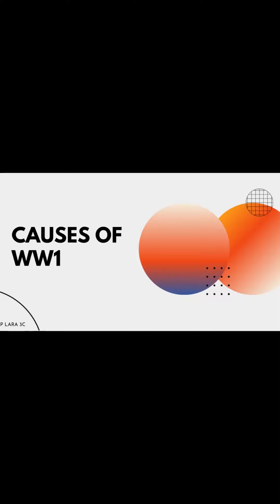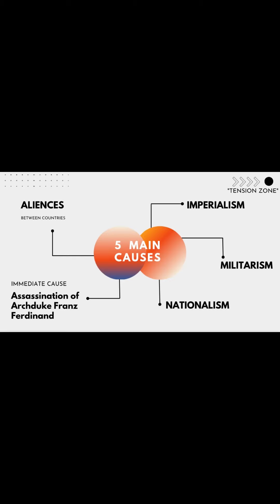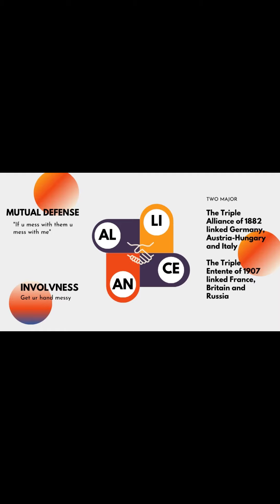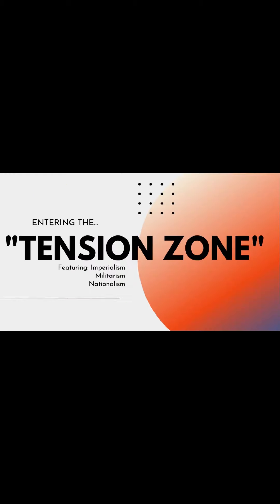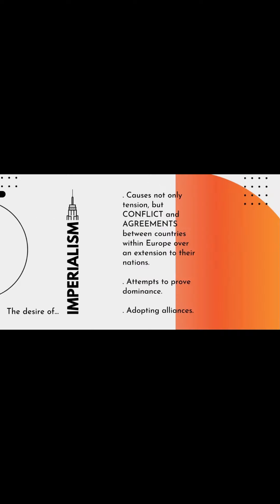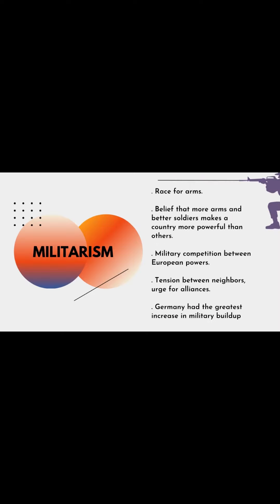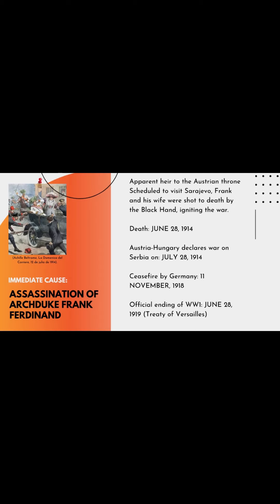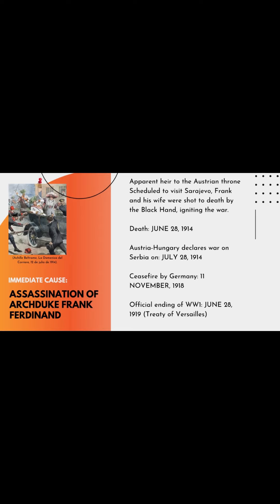The causes of WWI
Juan Pablo gives his presentation about the causes of WWI as part of the work regarding the historical context of the novel: All Quiet on the Western Front.